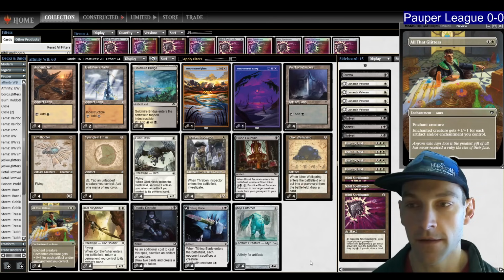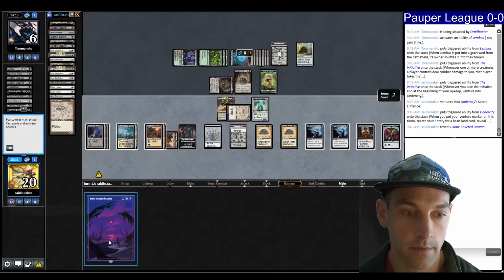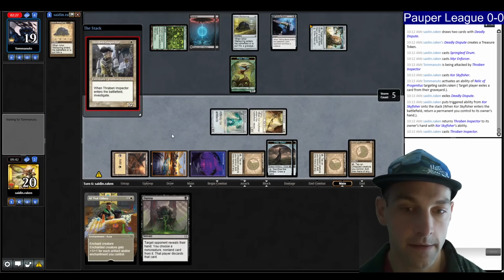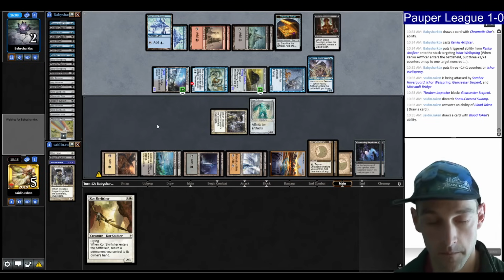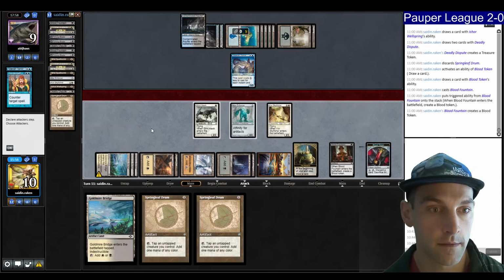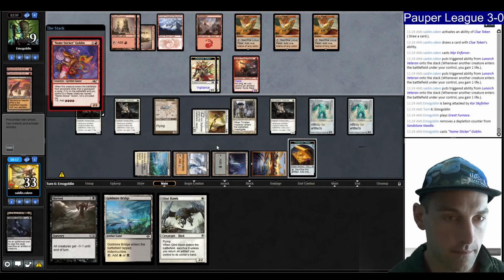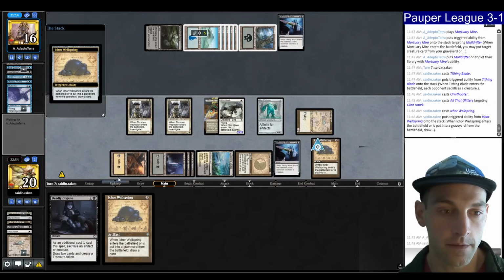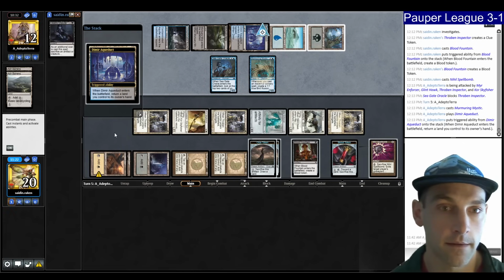Orzhov Blade with All That Glitters! It's value town with a One Turn Kill Punch in MTG Pauper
In this video I'm highlighting a build from Mogged, and using a recent 5-0 list from user FacundoIraola90 that combines the value town hawk/skyfisher with Tithing Blade and All That Glitters

Binghamton NY $2k Guaranteed to top 8! February 24

Deck Tech 0:00
Round 1 vs Bg Gardens 0:48
Round 2 vs Grixis Affinity 30:10
Round 3 vs UB Control 42:26
Round 4 vs Turbo Emblems Red 53:50
Round 5 vs UB Flicker 1:13:48